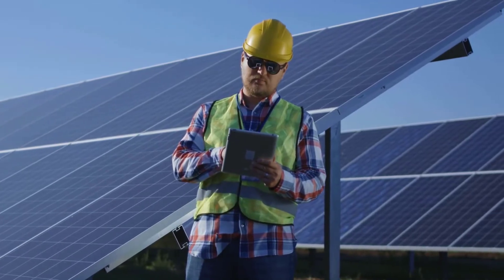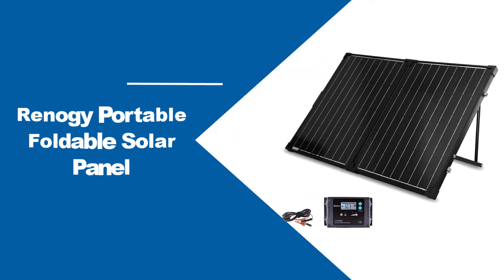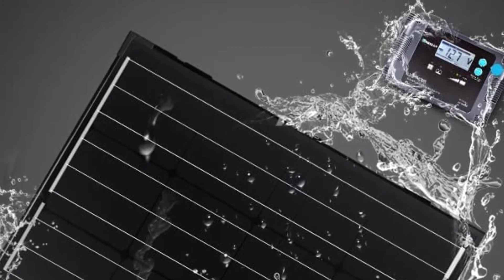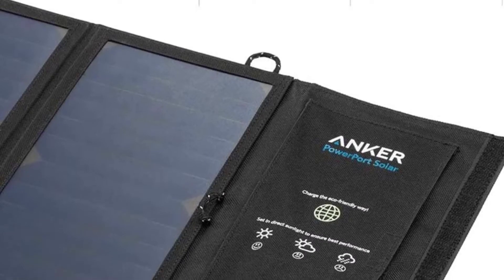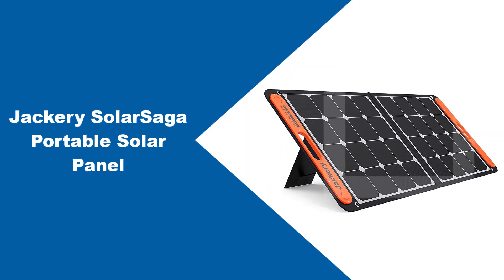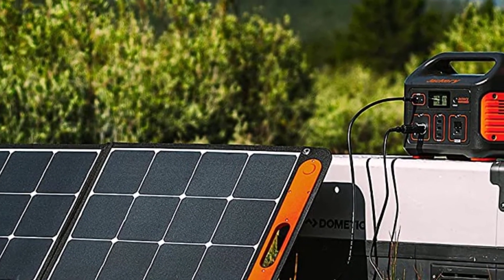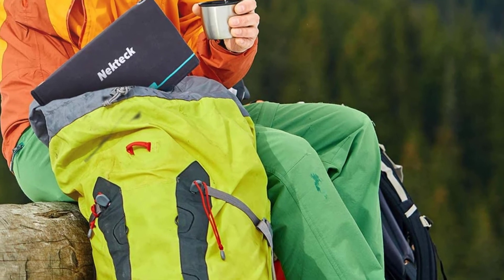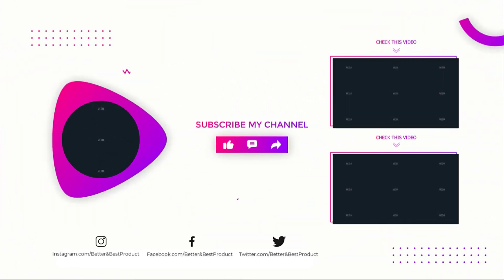Best Portable Solar Panel For Camping 2025 - Top 4 Picks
In This portable solar panel for camping Review Video, We Will show you 4 top-rated portable solar panel for camping to buy in 2025.  We made this list based on our personal opinion based on their price, quality, durability, brand reputation, User Feedback and other related issues.

See update price & customer reviews of top 4 portable solar panel for camping:

►Amazon Links◄

Are you searching for the best portable solar panel for camping 2025?

If so, then you are in the right place for getting essential information on Portable solar panel for camping 2025.

In this best quality Portable solar panel for camping review video, we will show you top rated Portable solar panel for camping to buy in 2025.

Jump to the Section:
00:00 Introduction.
00:47 Renogy Portable Foldable Solar Panel Review.
01:37 Anker  PowerPort Solar Panel Review.
02:59  Jackery SolarSaga Portable Solar Panel Review.
04:12 Nekteck Solar Charger Waterproof Portable Review.